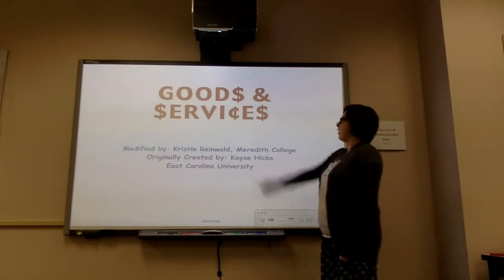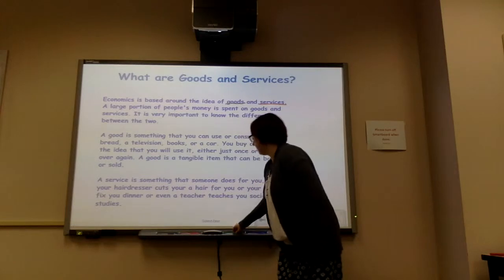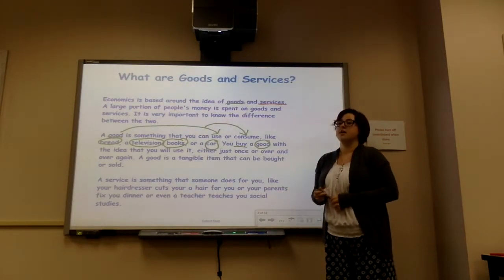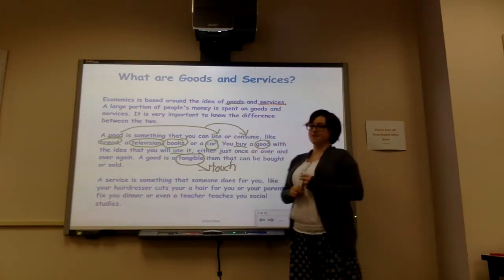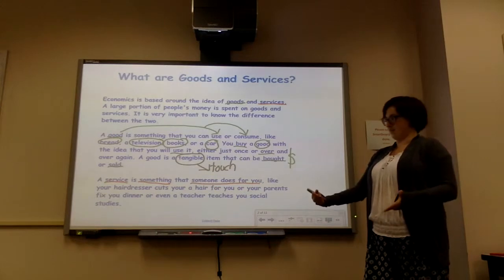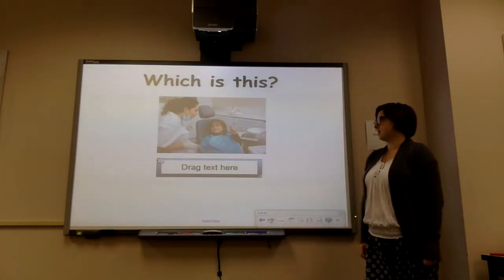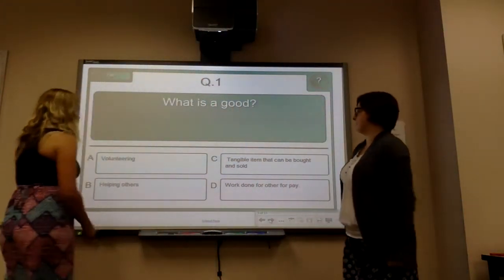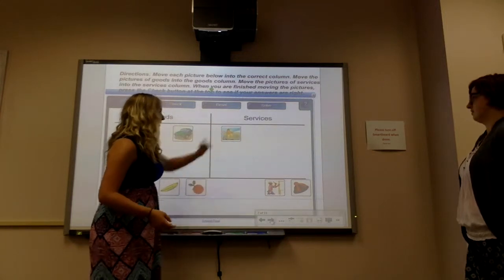Goods and Services IWB Lesson Kristin Reinwald Meredith College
This video is about Goods and Services IWB Lesson Kristin Reinwald Meredith College EDU 701 Power Tools Summer Session 2015